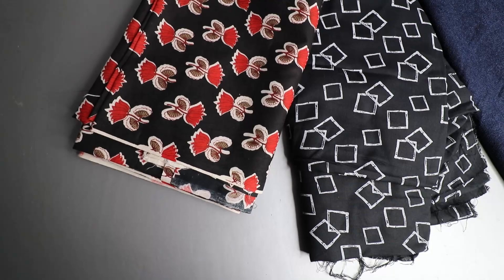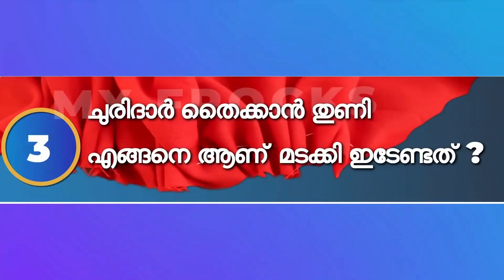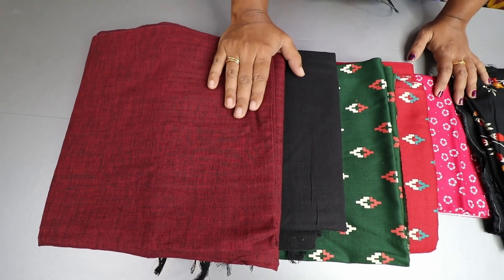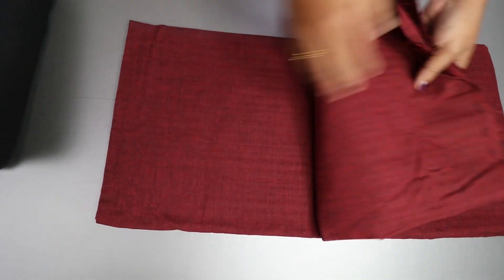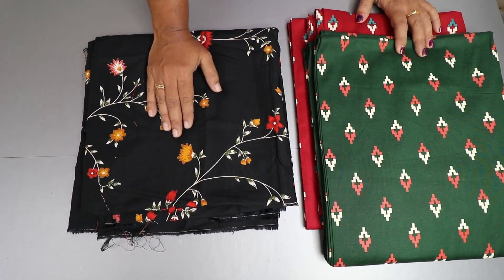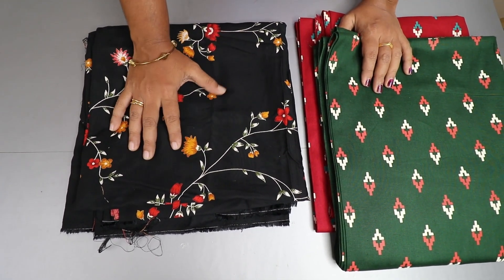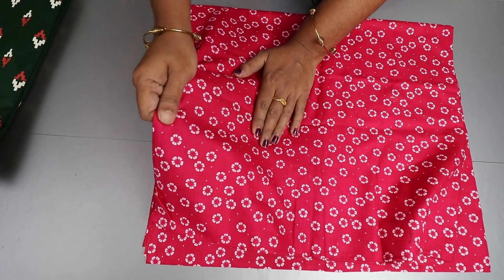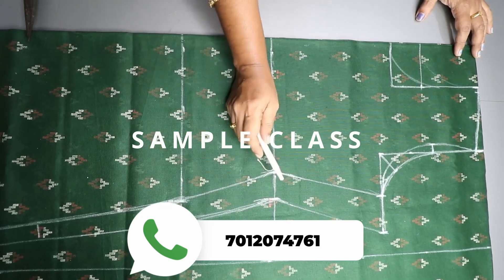തയ്യൽ തുടക്കം മുതൽ പഠിക്കാം. ചുരിദാറിനു തുണി എടുക്കുമ്പോൾ നിങ്ങൾ ഈ കാര്യങ്ങൾ ശ്രദ്ധിക്കാറുണ്ടോ ?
തയ്യൽ തുടക്കം മുതൽ പഠിക്കാം
ചുരിദാറിനു തുണി എടുക്കുമ്പോൾ നിങ്ങൾ ഈ കാര്യങ്ങൾ ശ്രദ്ധിക്കാറുണ്ടോ ?
നമ്മൾ പുതിയതായി തുടങ്ങുന്നത് ചുരിദാർ തയ്യ്ക്കാൻ  ആദ്യം മുതൽ പഠിക്കാം എന്ന course ആണ് .തയ്യലിന്റെ ബേസിക്സ് അറിയാവുന്ന എല്ലാവര്ക്കും ഇതിൽ ജോയിൻ ചെയ്യാം.
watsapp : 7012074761